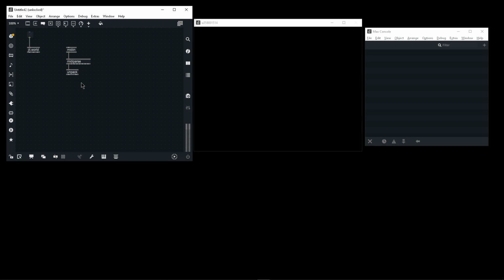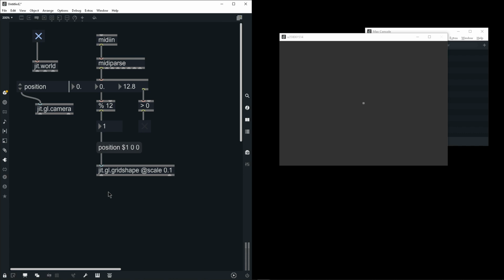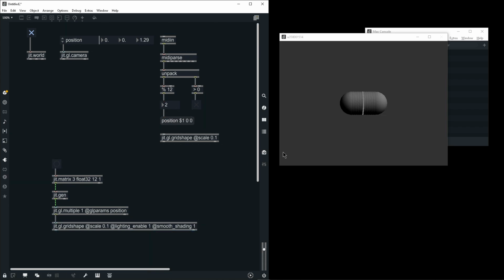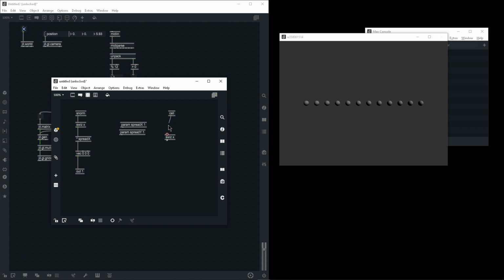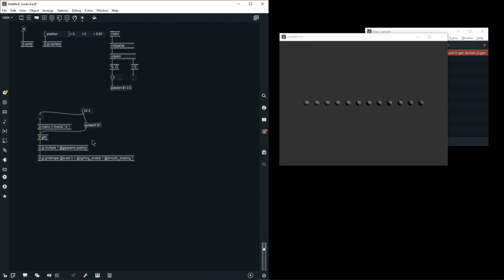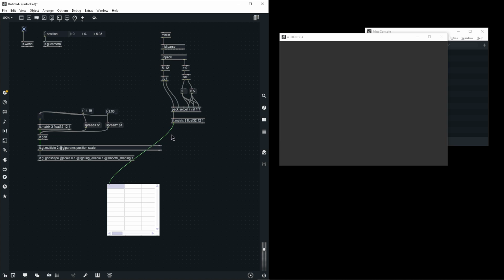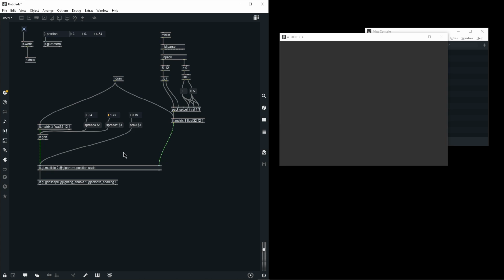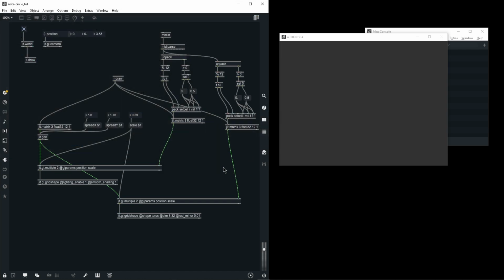max/msp/jitter midi visualizer keyboard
Part 1 of 4 videos, showing some of the midi visualizer patches I've come up with (in possibly...too much detail?)

This one looks at incoming midi notes and maps them to a horizontal line, and offsets the sharp/flat notes a little so it looks like a piano.